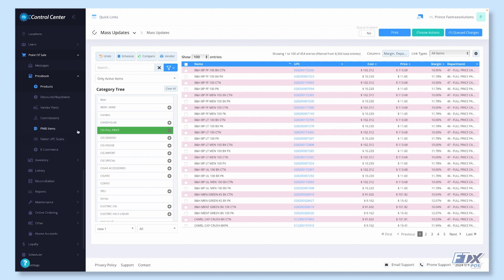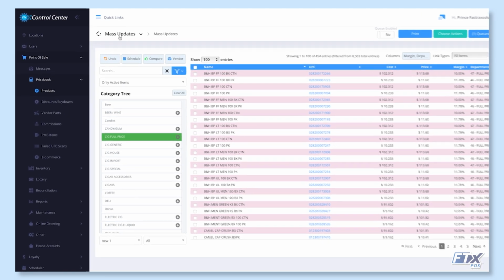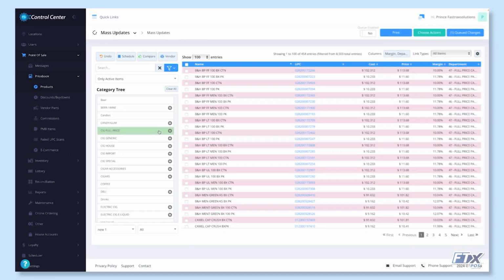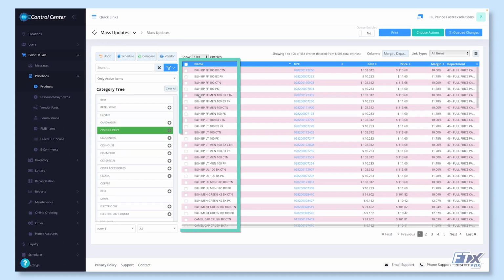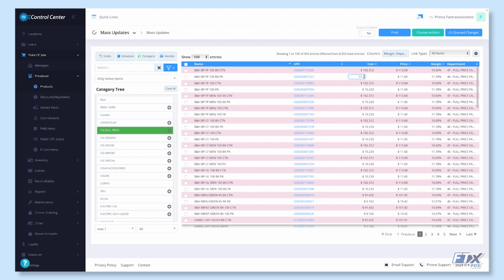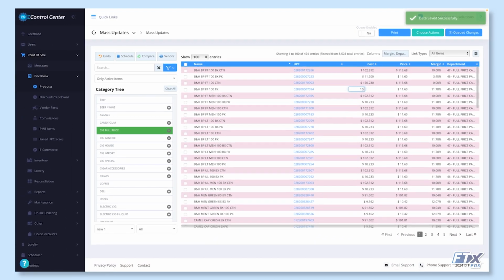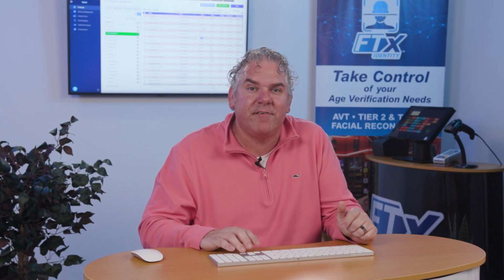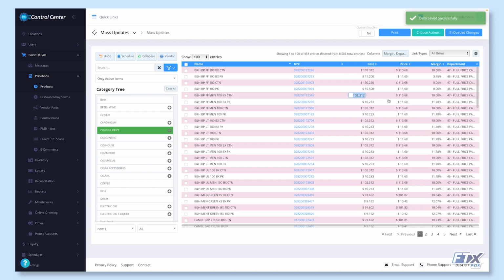How To Update Item Price FAST with Mass Updates (FTx POS)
Update product prices in seconds. With the Mass Updates price editor tool in FTx POS, you can update your product database from a single screen.

Learn how to access and use Mass Updates for faster POS data management. Try this time-saving tip to manage your pricebook with ease!